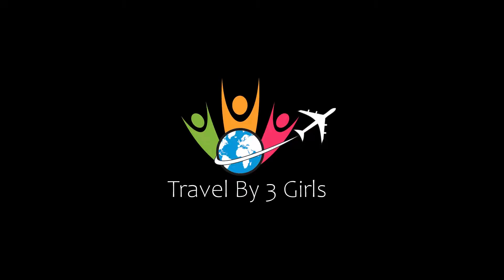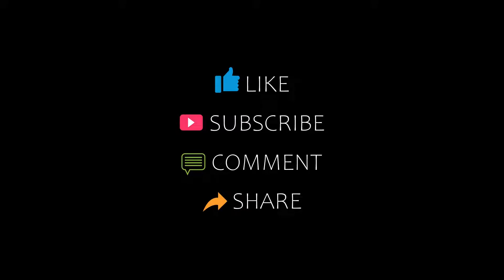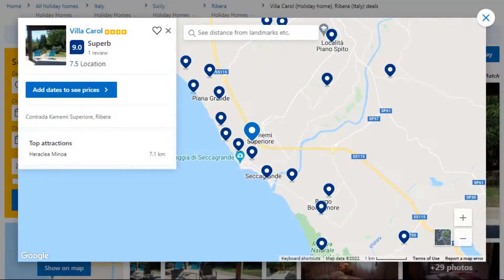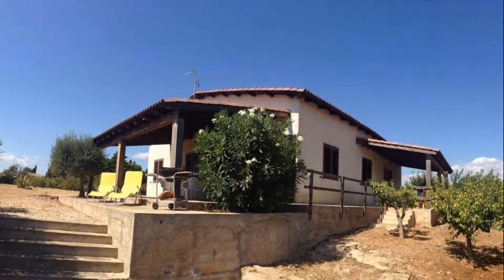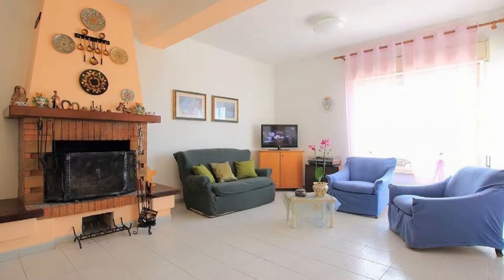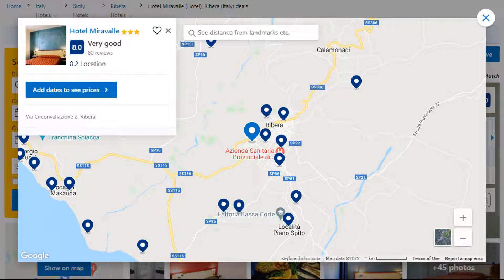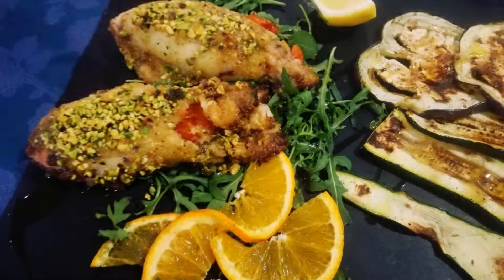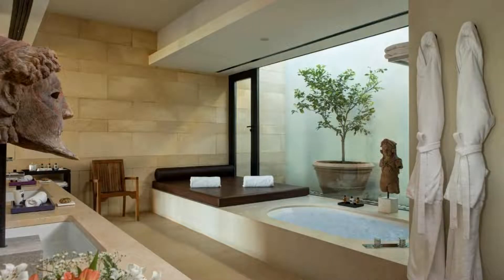Top 5 Recommended Hotels In Ribera | Best Hotels In Ribera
Queries Solved:
1) Top 5 Recommended Hotels In Ribera
2) Top 5 Hotels In Ribera
3) Top Five Hotels In Ribera
4) Top 5 Romantic Hotels In Ribera
5) 5 Best Hotels For Couples In Ribera
6) Hotels In Ribera
7) Best Hotels In Ribera
8) Top 5 5 Star Hotels In Ribera
9) Best 5 Star Hotels In Ribera
10) 5 Star Hotels In Ribera
11) Top 5 Luxury Hotels In Ribera
12) Luxury Hotel In Ribera
13) Luxury Hotels In Ribera
14) Luxury Stay In Ribera
15) Top 5 4 Star Hotel In Ribera
16) Best 4 Star Hotel In Ribera
17) 4 Star Hotel In Ribera

Track Title: Fiesta de la Vida
Artist: Aaron Kenny